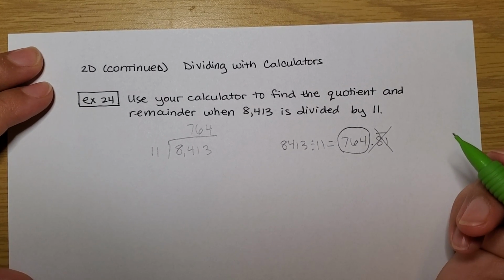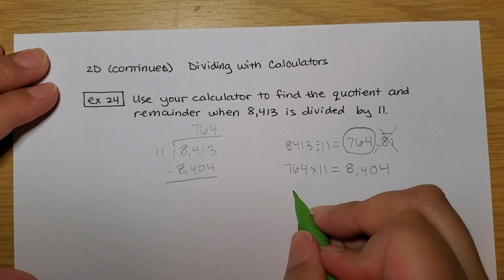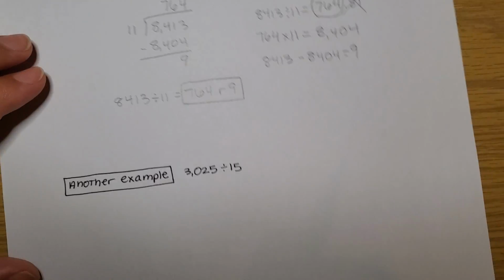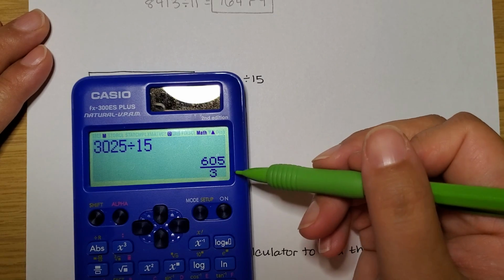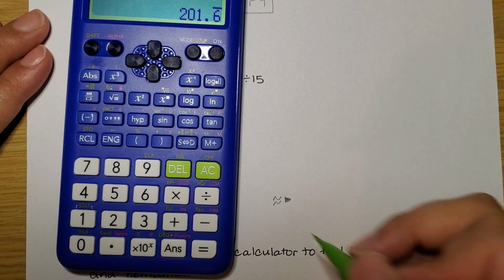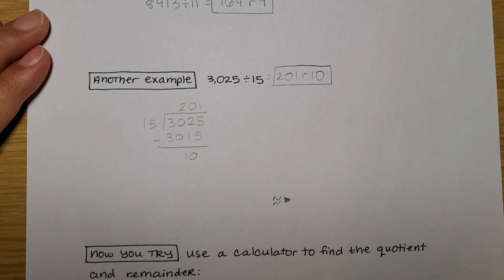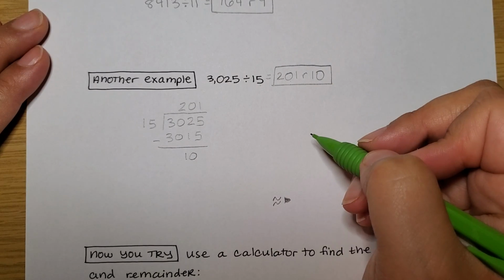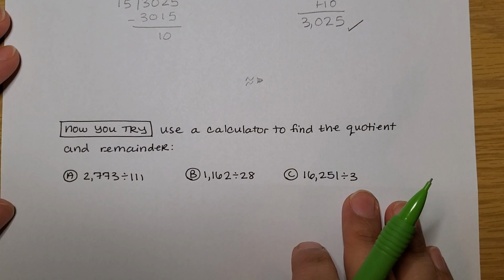2D - Using a Calculator to Get a Quotient & Remainder